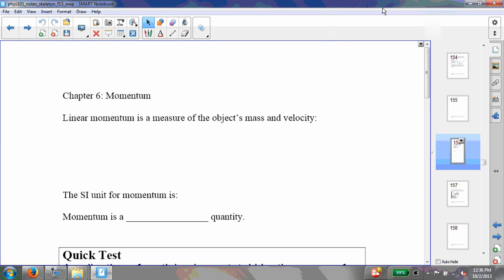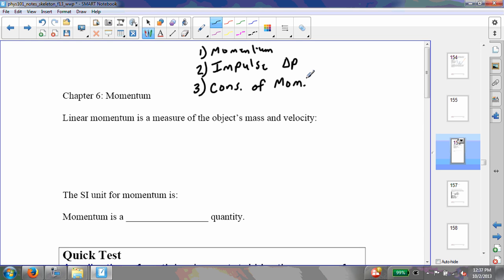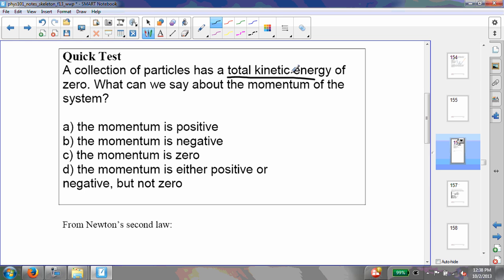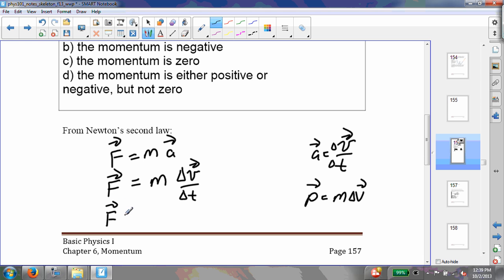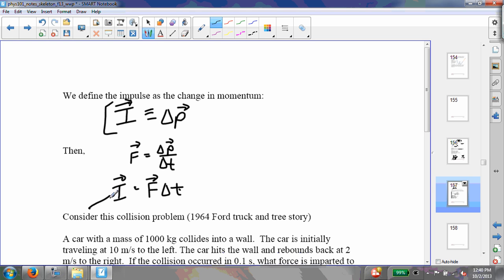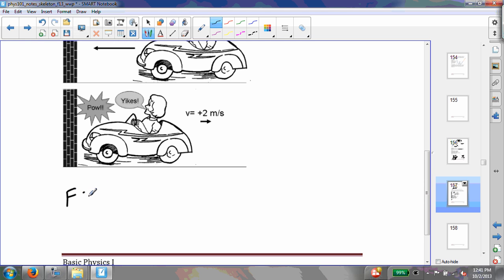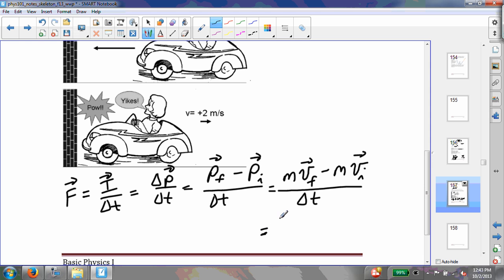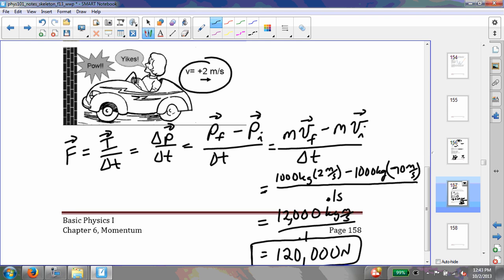phys101 screencasts ch6 038 momentum, impulse